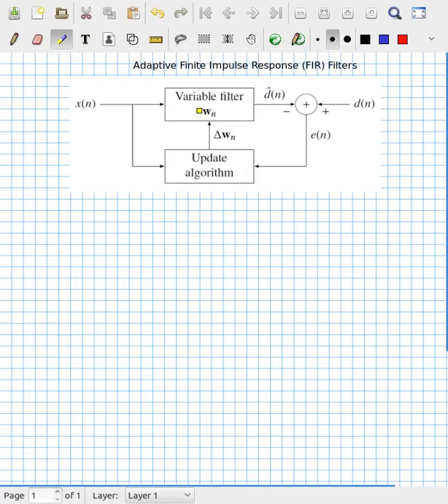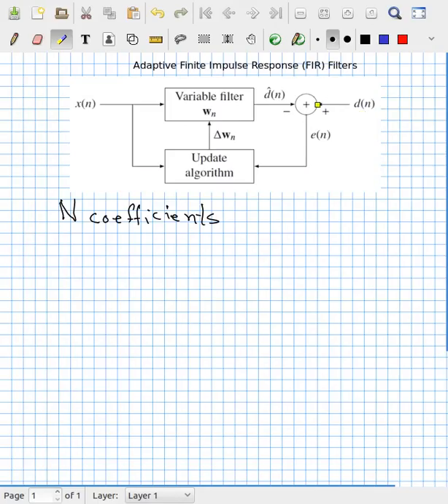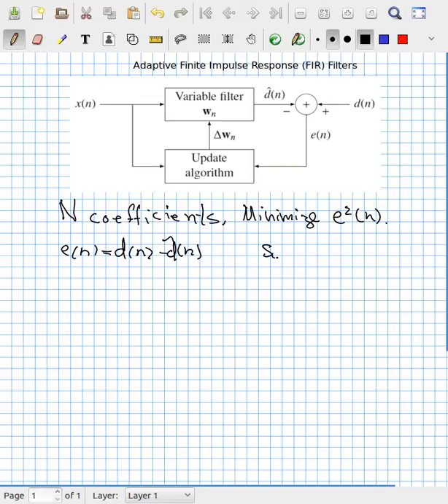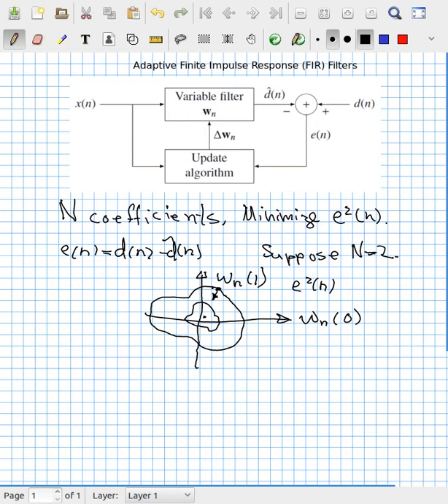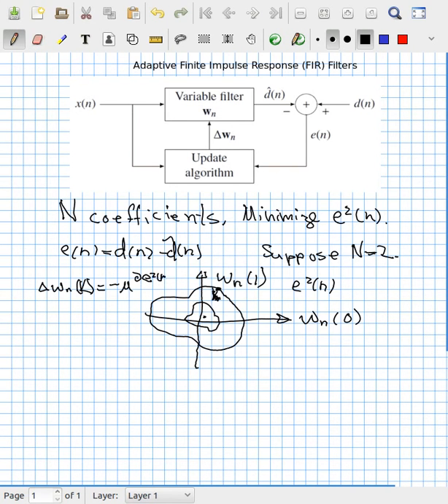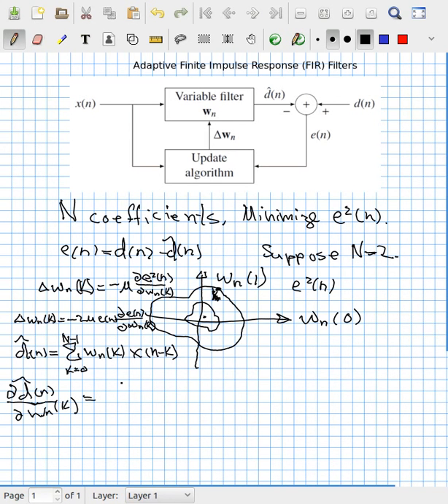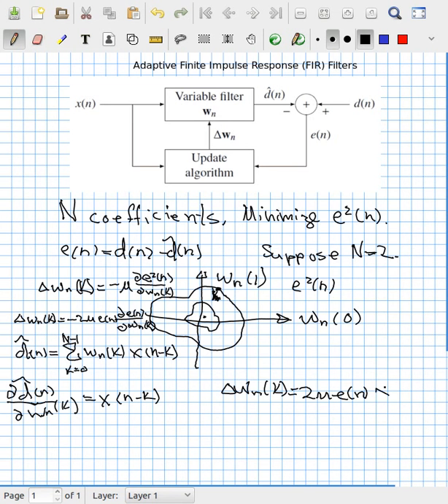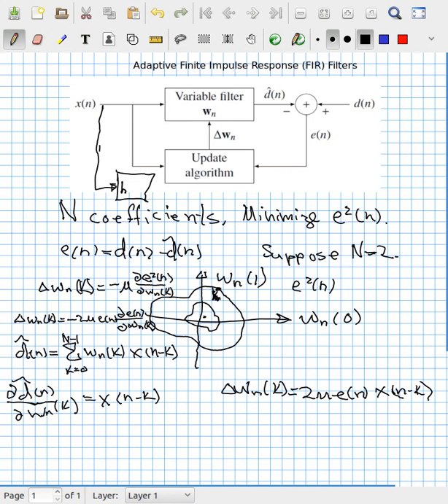Adaptive FIR Filter Screencast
This description of an adaptive FIR filter was done with Xournal and vokoscreen using a diagram from wikipedia, and only screencasting the Xournal window.